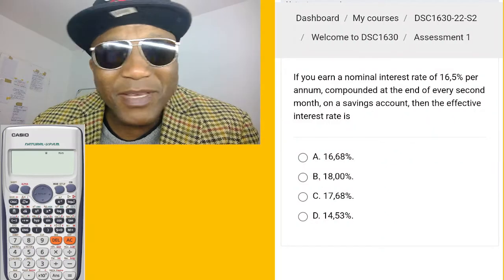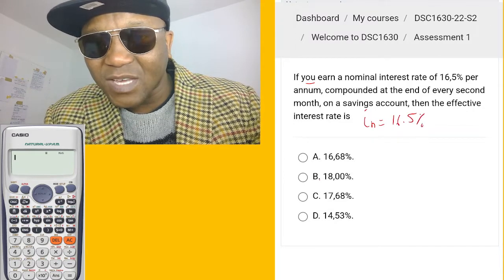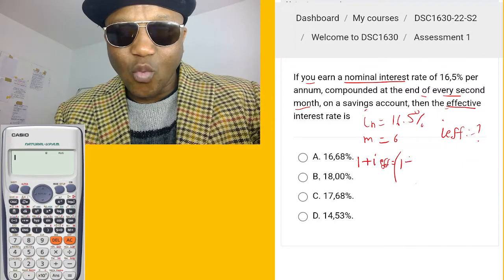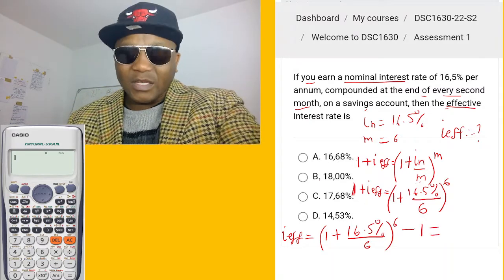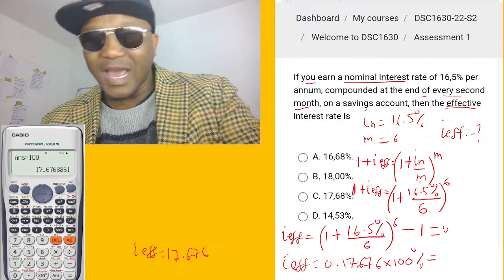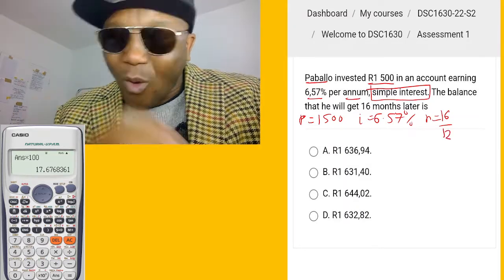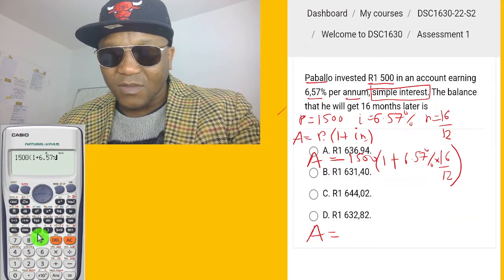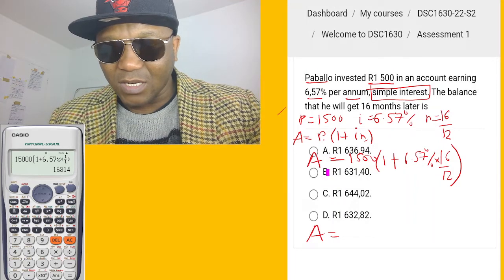DSC1630- nominal Interest, Effective Interest, Simple Interest Rate - Mntwana Wabantu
Question 1 Lesiba, Marwala invests Lesiba invests an amount of money in an amount earning 13,88% interest per year, compounded weekly. After five years, this amount has accumulated to R50 000. The amount that was invested initially is 1. R26 105,54. 2. R15 300,00. 3. R29 515,94 4. R25 001,79. 5. R34 700,00.
Question2
Malume gift won R120000 in sport betting and immediately depostited the money into saving amount earling 8.5% interest per annum compunded monthly, five month after winning  he withdrw certain amout for his son education , the balance of the koney after one year winning the money  was 99087.42, the amount he withdrwa for his sons' educaction was
Question 3:
If you earn a norminal interest rate of 16.5% per annum , compounded at the end of the every second
Moth, on a savings account , then the effiective interest rate is
Question 4:
Paballo invested R1500 in a n account earning 6.57% per annum , simple interest. The Balance thathe will get 16 months later is A: R1636.94 B,1631,40 C: R1644,02  D. R1632,82

Rumbau has been given the options of either paying his R2500 personal loan now  or settling it for R2730 after four months . If he has chooses to pay after four months the simple interest rate per annum at which he would be charged is A.27.60%  B.25.27%  C.0.28%  D.2.30%

If simple interest rate of 21% per annum , is equivalent to a discount rate of 19% per annum , then the length of time under considerations is  A: 0.501 years, B 1.105years C 0.453 D; 0.904 years
Zace received an amount of R2340 FROM Luhle at discount rate of 12% per annum on 7 september , The future value of the loan on 7 july the follwing year is A: R2600,00 B: 2106,00  C :2574,00 D: 2127,27

Zola has an individual retirement plan, the money is invested
Zola has an individual retirement plan. The money is invested in a money market fund that pays interest on a daily basis. Over a two year period in which no deposits or withdrawals were made, the balance of his account grew from R4 500,00 to R5268,24
The effective interest over this period is approximately

Tshepo need R50000 urgently , he goes to the bank and borrows the money at interest rate of 28% per annum , compounded monthly. The amount that Tshepo will have to pay the bank in fifteen monthly time is
An effective rate of 29% correcponds to a norminal rate , compounded weekely of A.29.61% B.34.35 C.26.00% D.29.53%

Rambau has been given the option of either paying the R2500 personal loan now, or settling it for R2730 after four months , if he chooses to pay after four months , the simple interest rate per annum , at which he would

Vusi borrowed money from Duncan . An amount of R20000 is due now, and R10000 due 3 years from now. He would like to reschedule his two payment by means of one payment , 5 years from now, If a new simple interest rate of 14.75% per year is applied to the rate of 14.75% per year is applied to the extended periods, the amount that Duncan will receive 5 years from now is A.30000  B.47700  C.32950  D.49175
mamZodwa wants to buy a R30835.42 mobile kitchen for her food catering business , How long will it take her to save towards this amount if she deposits R25000 now into a savings account earning 10.5% interest per year, compounded weekly
A.52 weeks  B.104 weeks  C.2 weeks 4.D.24 weeks

Tshepo needs R5000 urgently . He goes to the bank and borrows the money at an interest rate of 28% per annum , compounded monthly . The amount of money that Tshepo will have to pay the bank in the fifteen months time is A. R6807.42
R6750.00 C.5145.83 D. 7066.87

On 16 April Dumi deposited an amount of money in a saving amount that earns 8.5% per annum , simple interest . She intends to withdraw the balance of R2599 on 8th December of the same year to buy her brother a smartphone. The amount of money that Dumi deposited is   A.R2460.03  B.2465.45 C.2461.82 D.R2463.60

If money is worth 12% per annum , compounded monthly , how long will it take the principal P to become four times the orginal value ? A.139.32%  B.69.66%  C.7.27% D. 11.61%
You borrow money from the bank at simple discount rate of 12% per annum. If you need to pay the bank R5000 in six month’s , The amount of money